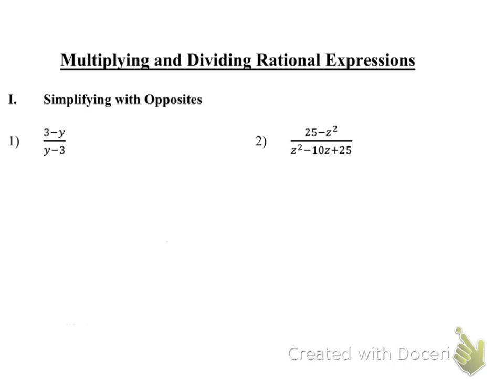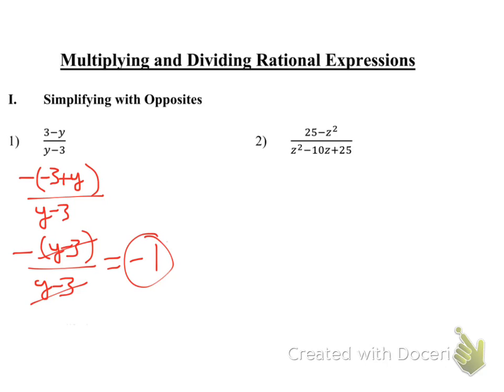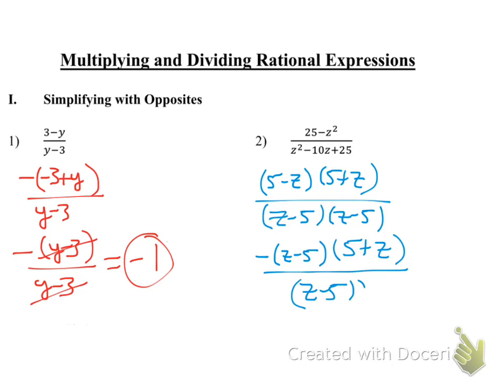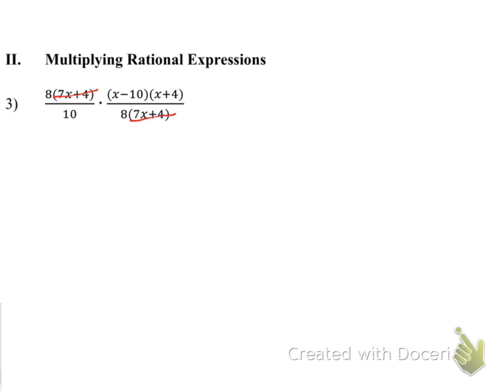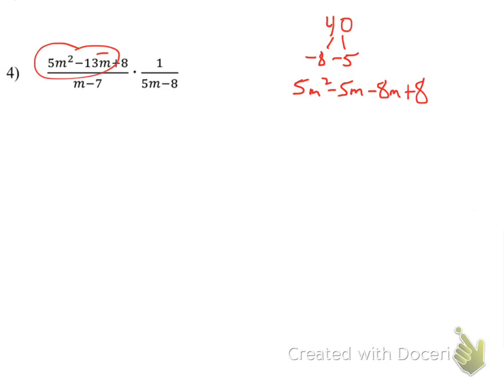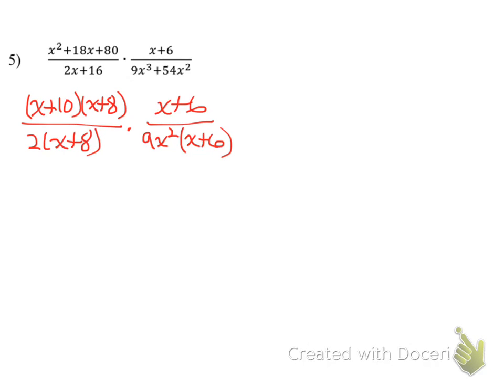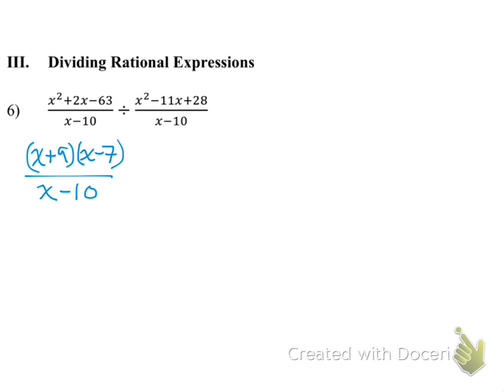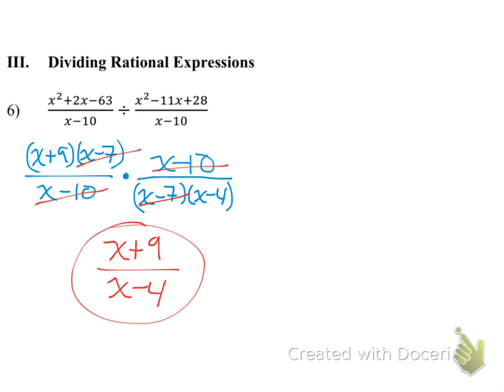Multiplying and Dividing Rationals